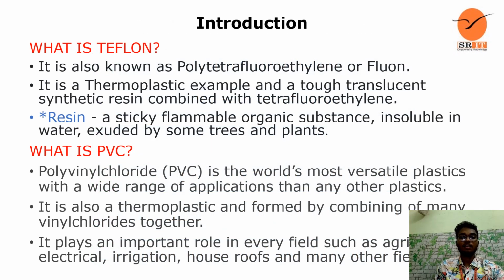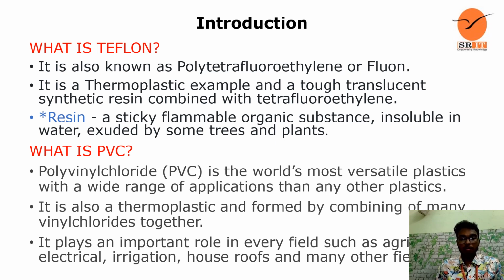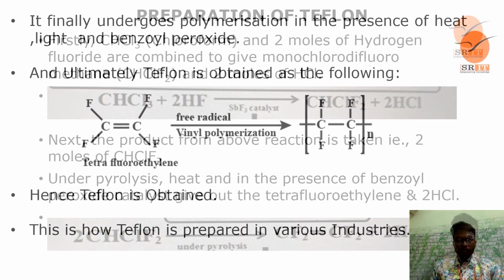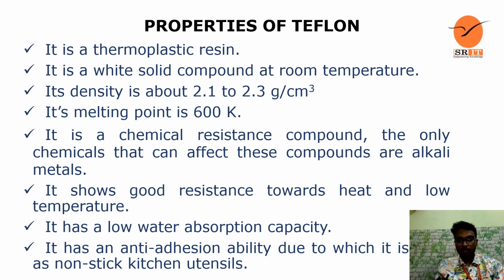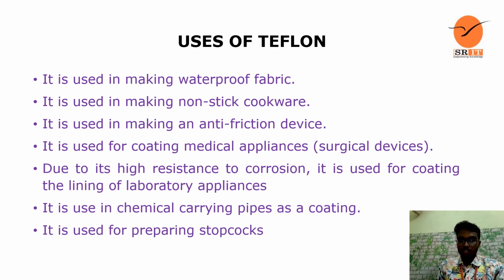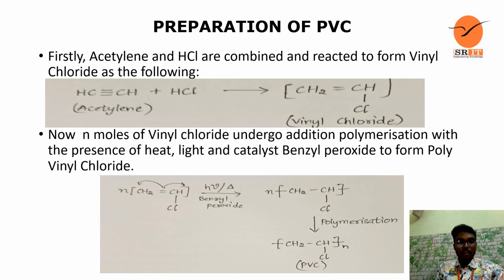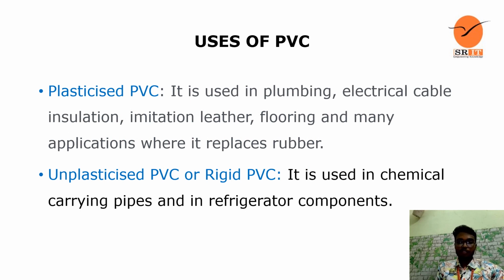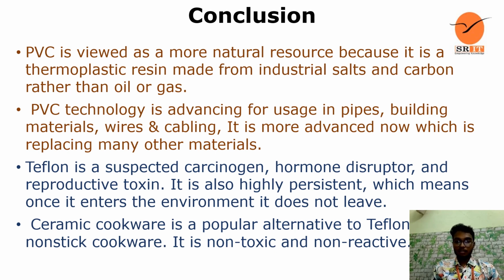CHE_234G1A0597_CSE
Preparation, properties and applications of Teflon and PVC.